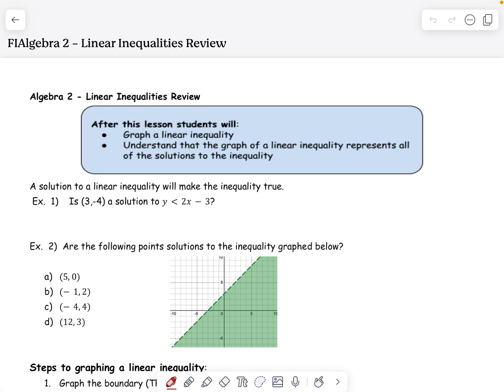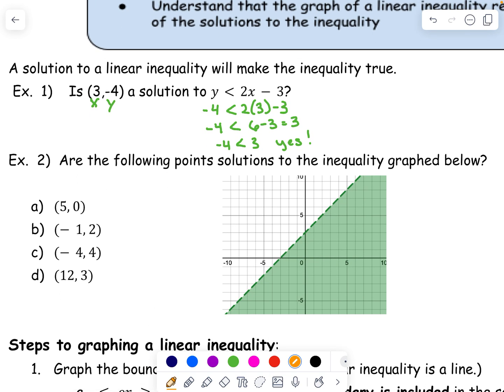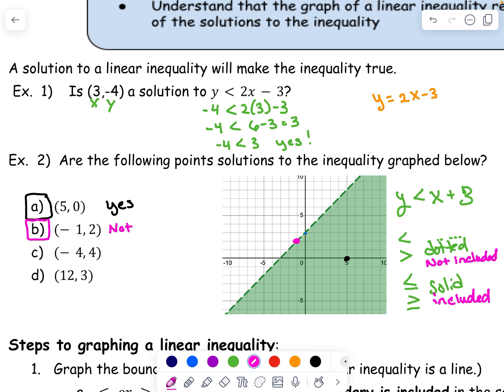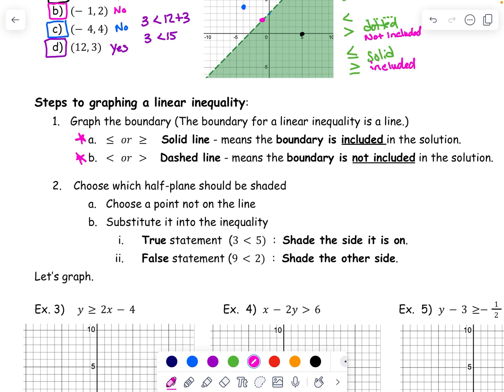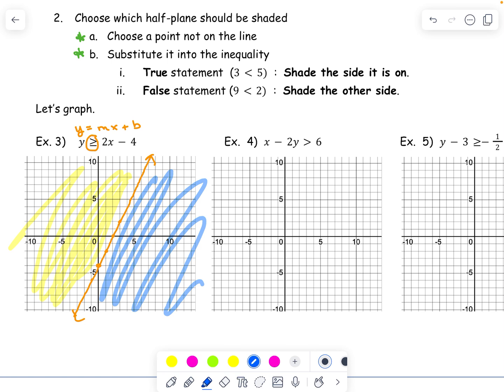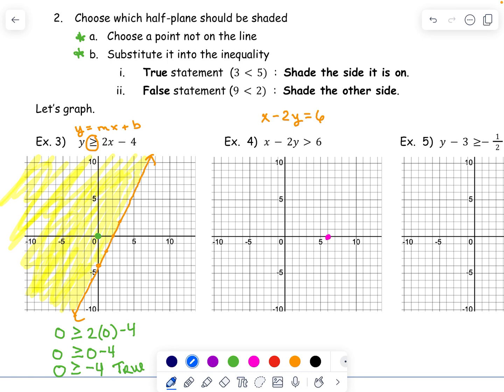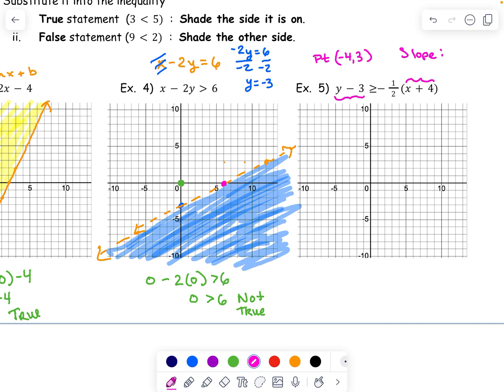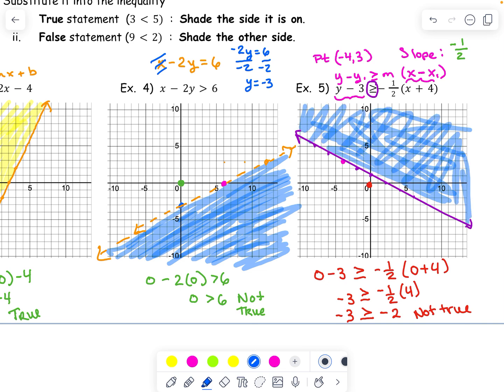Algebra 2 Linear Inequality Review